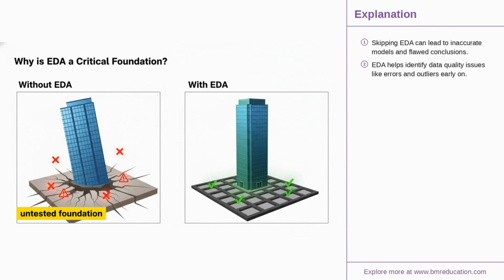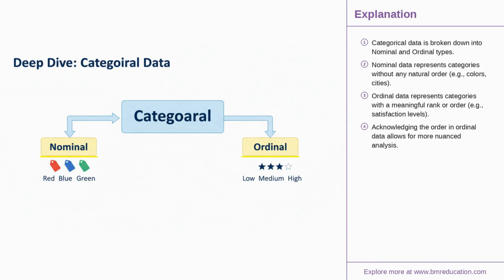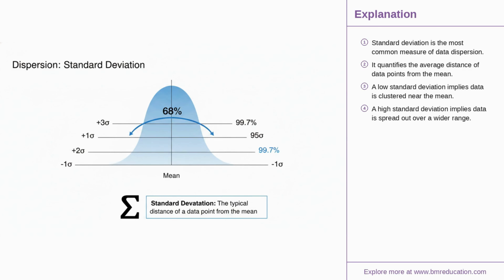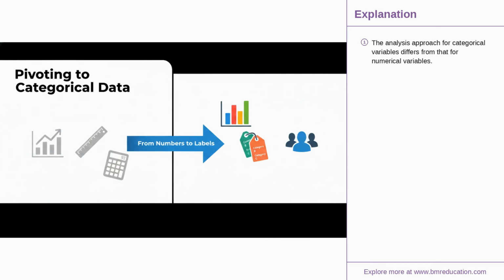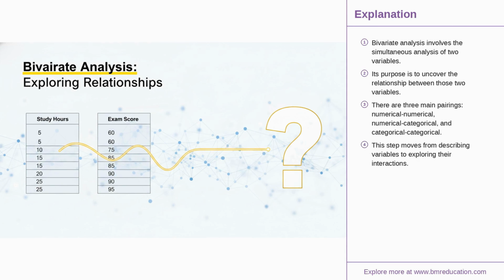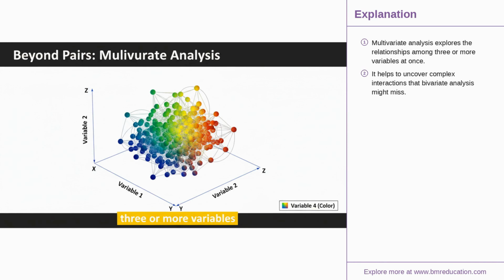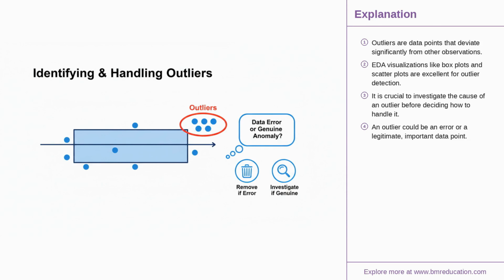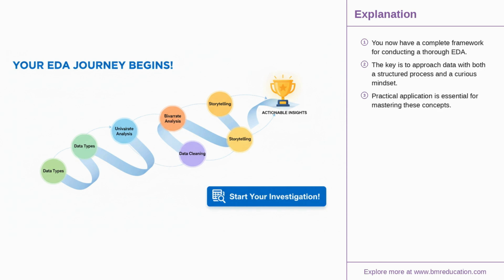EDA Masterclass 🔍 | Exploratory Data Analysis from Scratch (Univariate → Multivariate)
Exploratory Data Analysis (EDA) is the real foundation of every Data Science and Machine Learning project.

In this masterclass, you’ll learn EDA like a data detective — not just plots, but how to think with data before building models.

🔍 What you’ll learn in this EDA Masterclass:

✅ What Exploratory Data Analysis (EDA) really means
✅ How to clean data properly before analysis
✅ Univariate analysis – understanding single features
✅ Bivariate analysis – finding relationships
✅ Multivariate analysis – patterns across multiple variables
✅ Detecting outliers, skewness, missing values & anomalies
✅ Turning raw data into clear business and ML insights
✅ A practical EDA workflow you can reuse in every project

📊 Covered step-by-step:
Cleaning ➝ Univariate ➝ Bivariate ➝ Multivariate ➝ Insight generation

This session is perfect for:

✔ Machine Learning aspirants
✔ Python / Pandas users
✔ Interview preparation (EDA & case studies)
✔ Students building real-world projects

Since you’re aiming for Data Scientist / ML Engineer roles, this EDA workflow will directly help you in:
project design, feature understanding and interview discussions.

🎯 By the end of this masterclass, you’ll know how to:
look at any dataset and systematically extract meaningful insights.

OUR  SERVICES